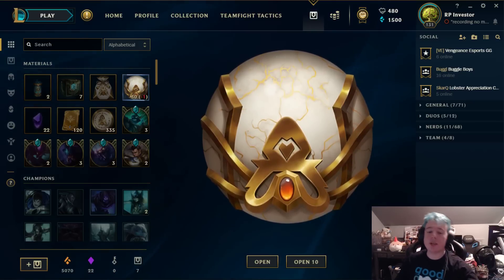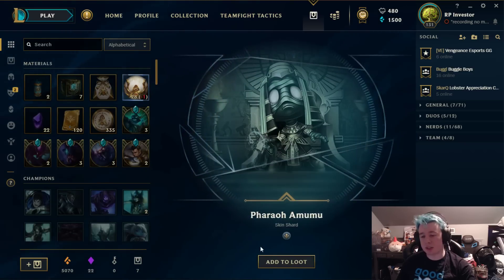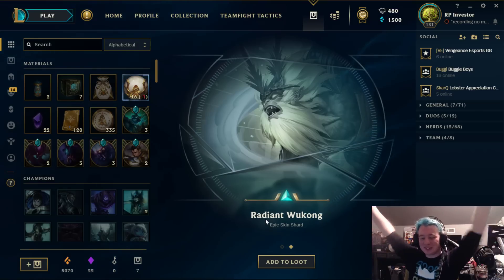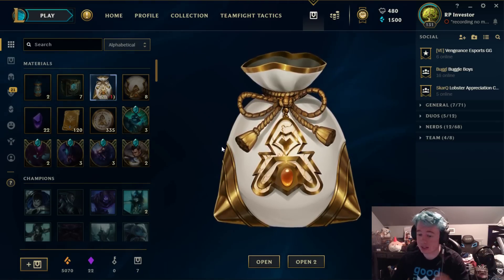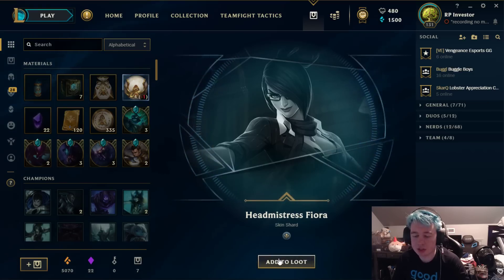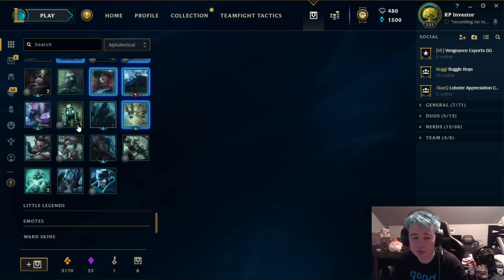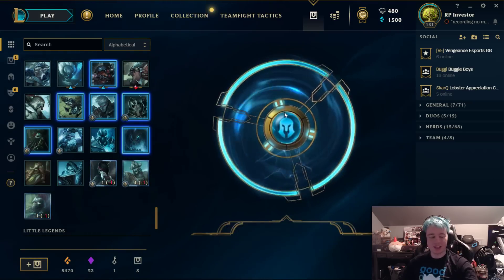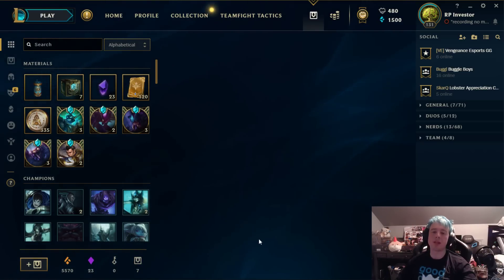WHAT ARE THE ODDS??? WORLD ORBS OPENING!